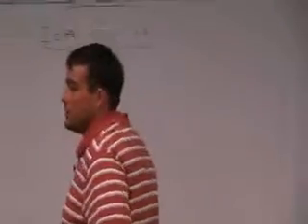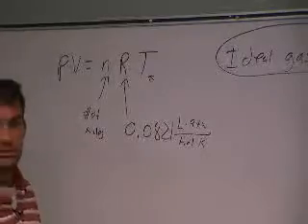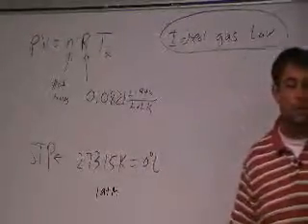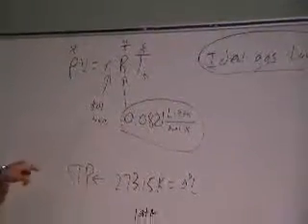FSCJ Chem 1025 Joe King Chapter 12 Part 3b of 4b